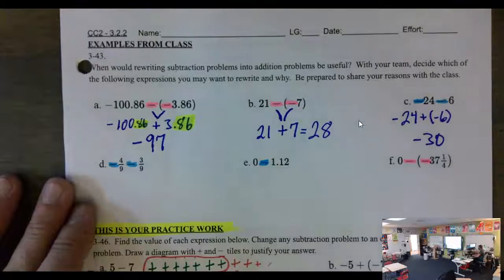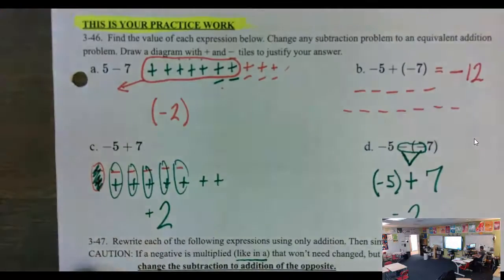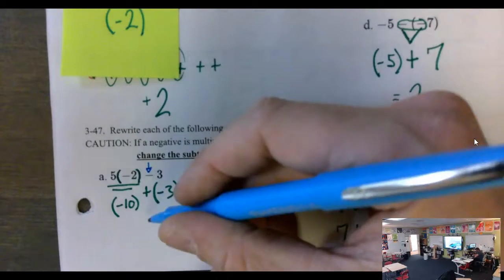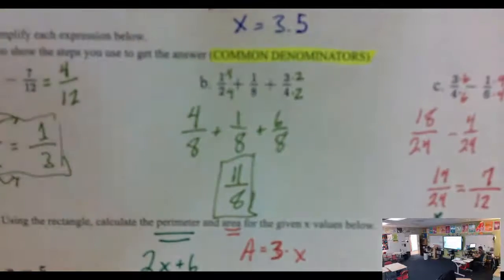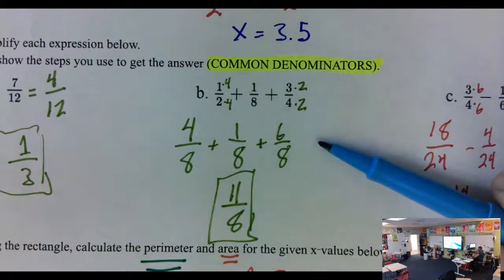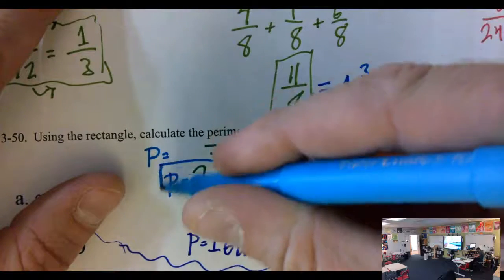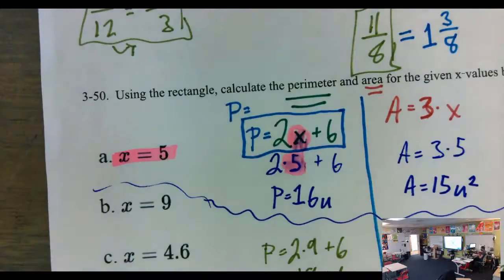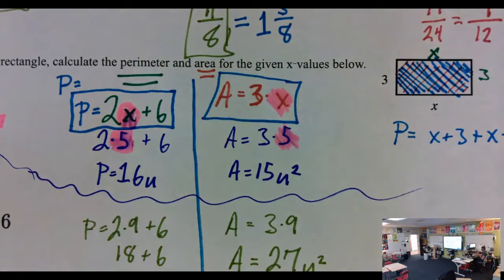Math 7 Homework Help - more discussion on 3.2.2